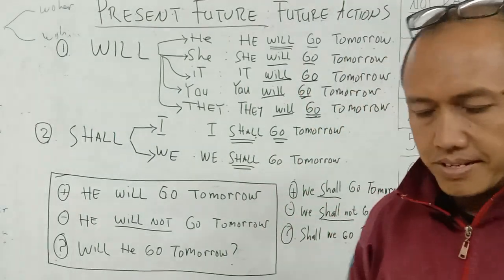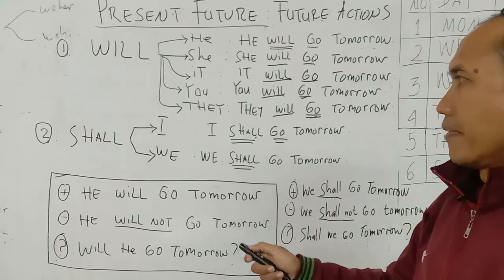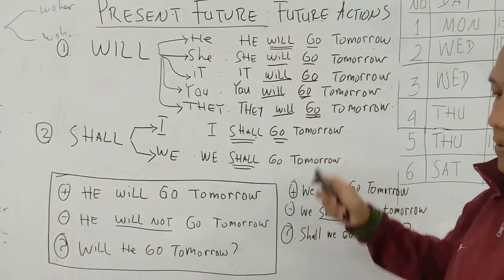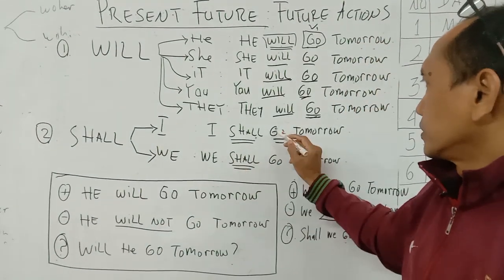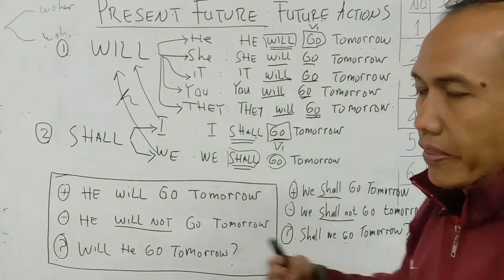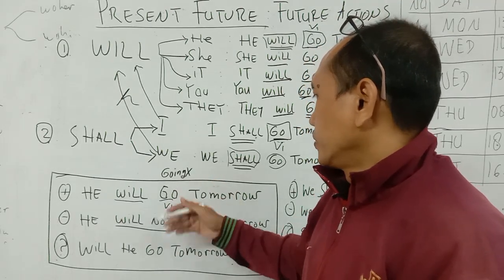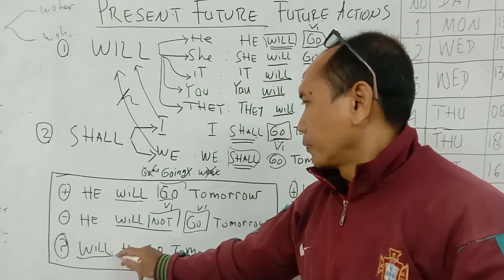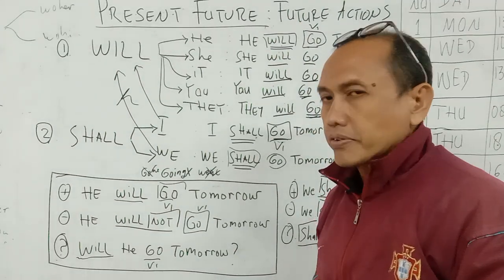Part 1 - Present Future - They will go tomorrow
Present Future : Future actions